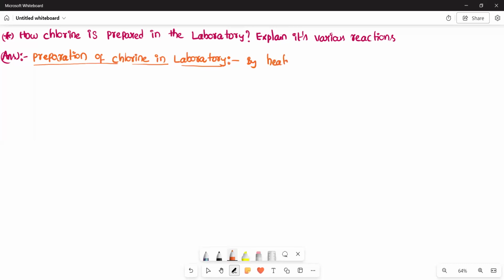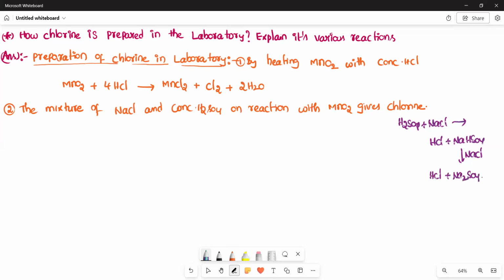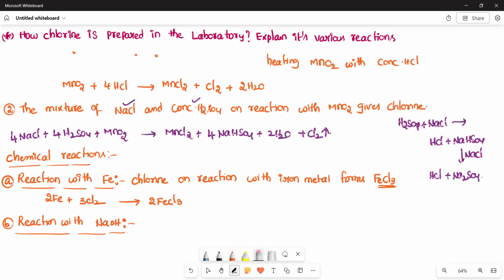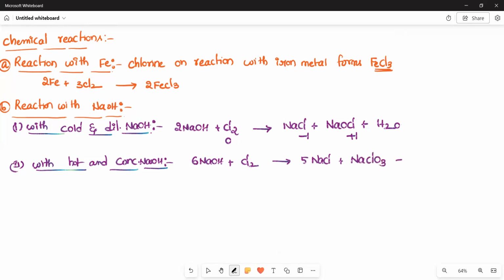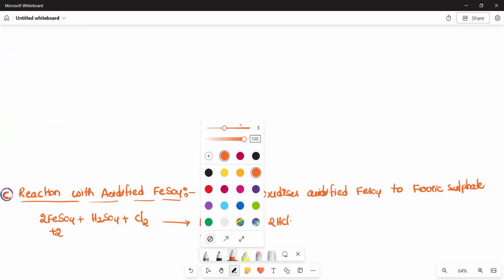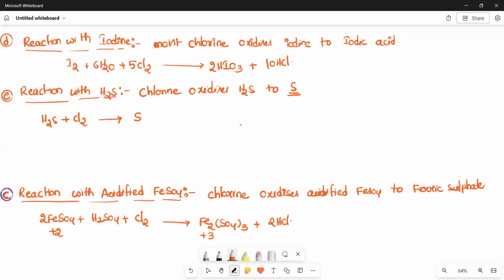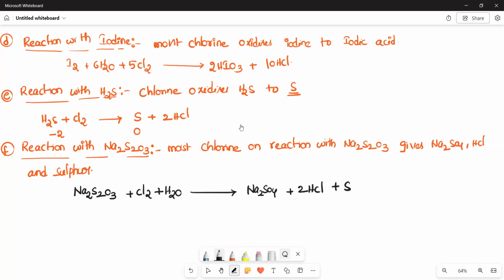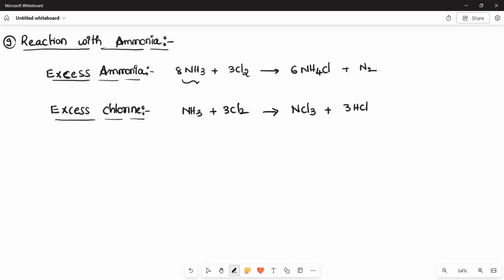Senior IPE Chemistry/P-Block elements, part -2/ Preparation and Reactions of Chlorine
SeniorIPEChemistry P-Blockelements#part -2#PreparationandReactionsofChlorine#viralvideo